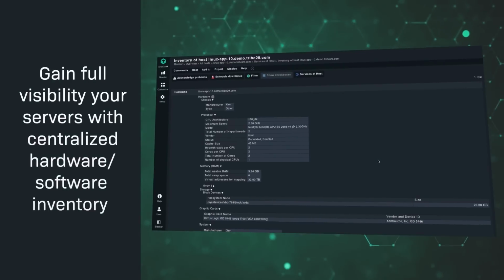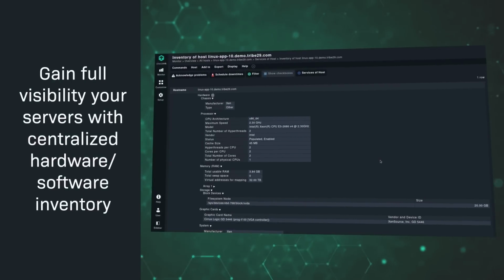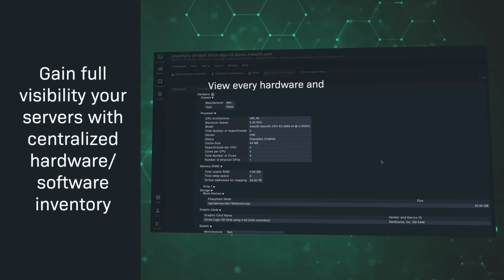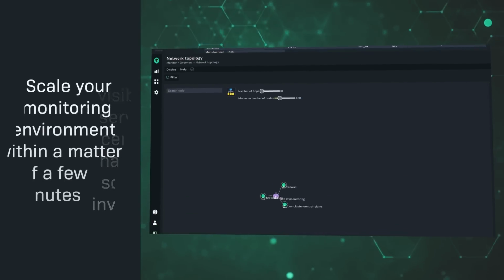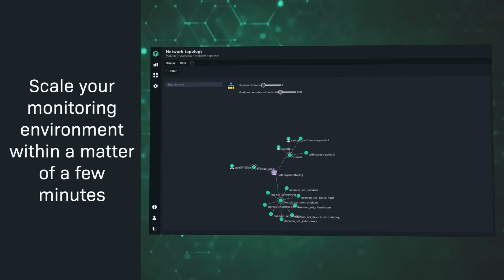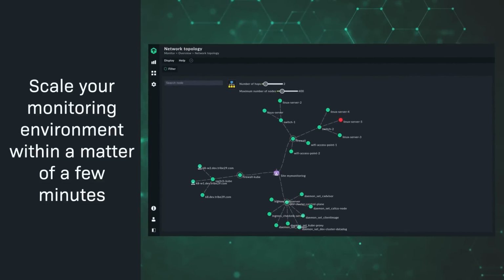Server monitoring with Checkmk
Checkmk provides the best-in-class server monitoring experience. Ensure peak server performance for your infrastructure and say goodbye to preventable outages, late nights, or weekend emergencies.